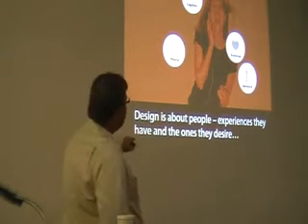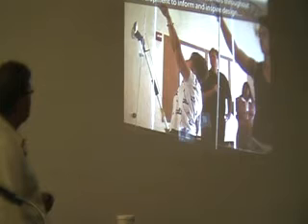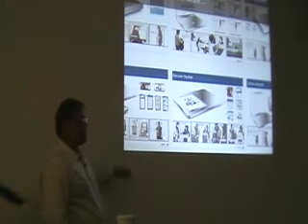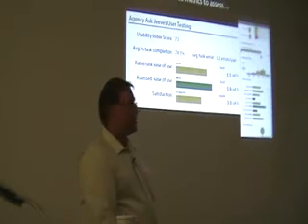Enhancing Consumer Experience Through Technology and Design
Chris Rockwell of Lextant gives a presentation on 5 things for great experience design.